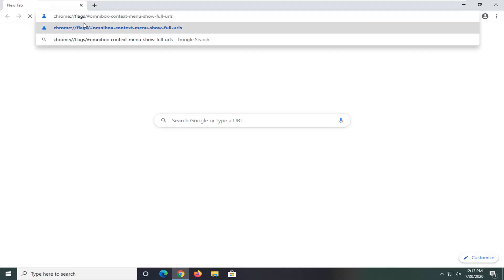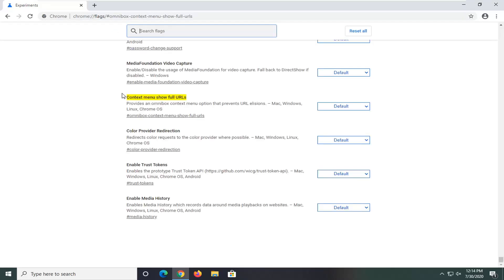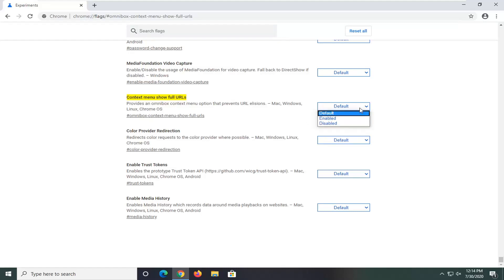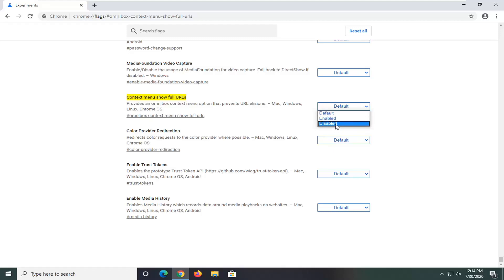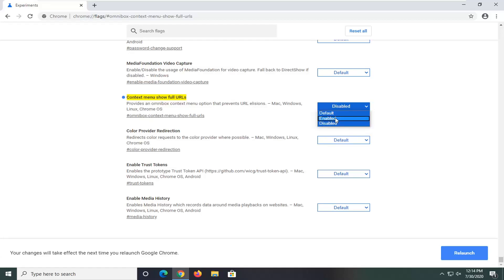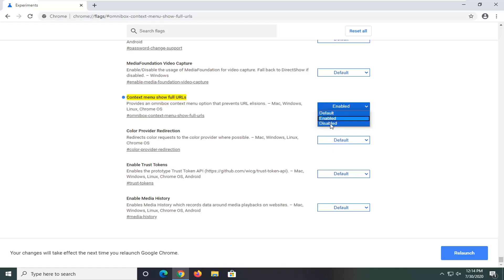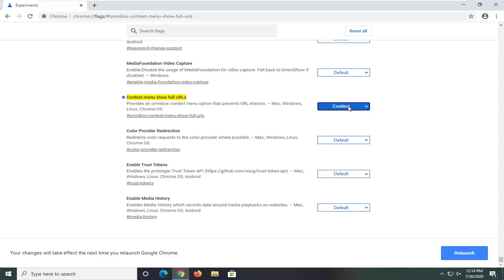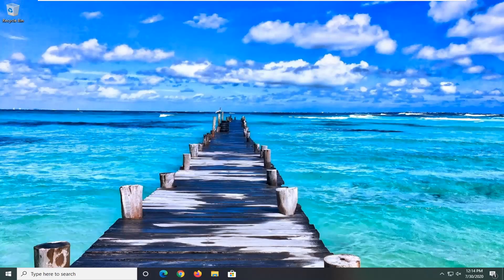How to Always Show Full URLs in Address Bar of Google Chrome [Tutorial]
URL: chrome://flags/omnibox-context-menu-show-full-urls

Google Chrome hides the “ and “ in web addresses until you click twice in the address field. If you’d rather see the full URL, you can by enabling a hidden flag added in Chrome 83.

Google Chrome hides the https:// and www. text in web addresses by default in the address bar until you double click in the address bar.

Starting with Google Chrome 83, you can enable the Context menu show full URLs experimental flag that adds an Always show full URLs context menu to the address bar to make it easy to toggle on and off as wanted.

This tutorial will show you how to enable or disable always show full URLs in the address bar of Google Chrome.